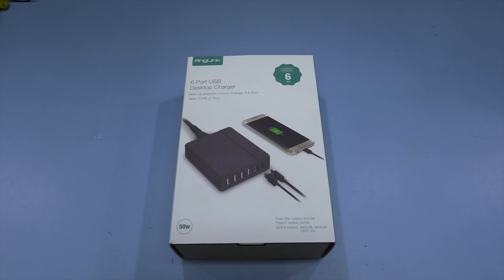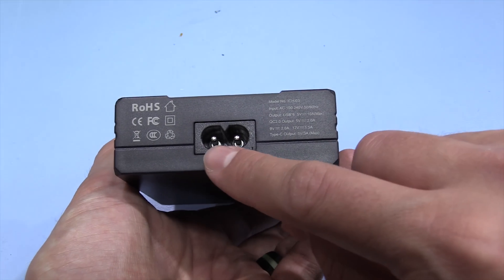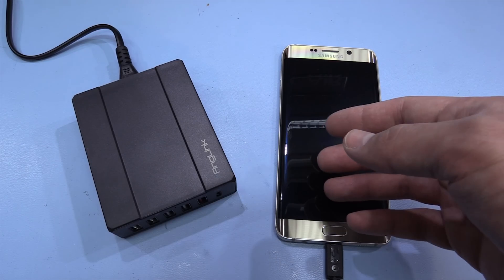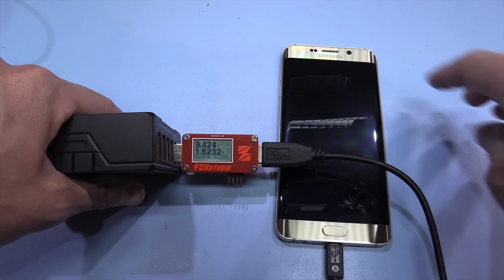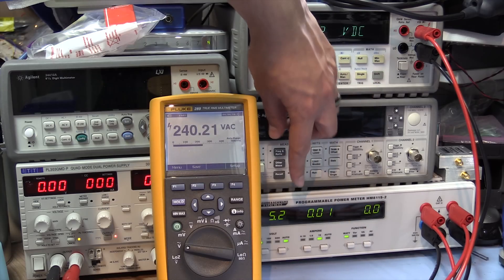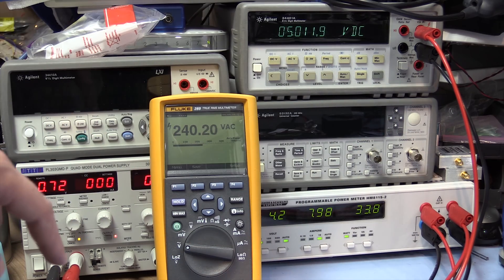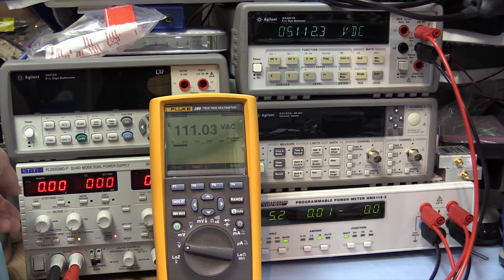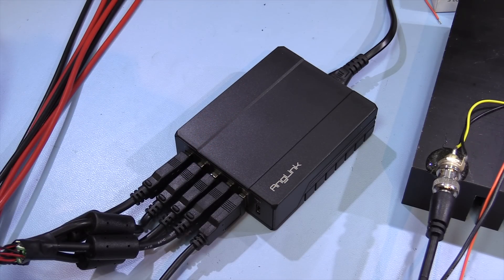SDG #036 AngLink 6 Port USB Charger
Quick review and test of the Anglink 6 Port USB Charger, provided to me free for review.